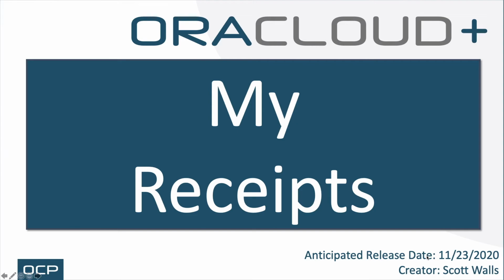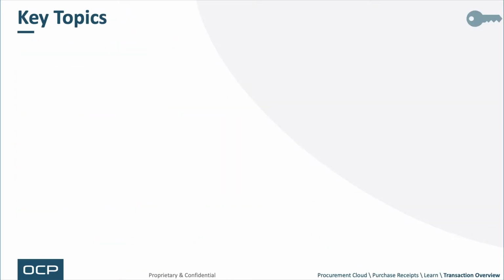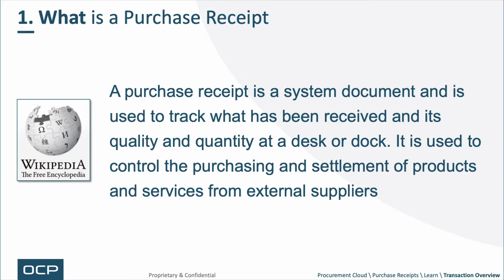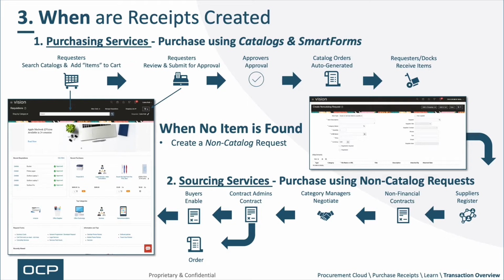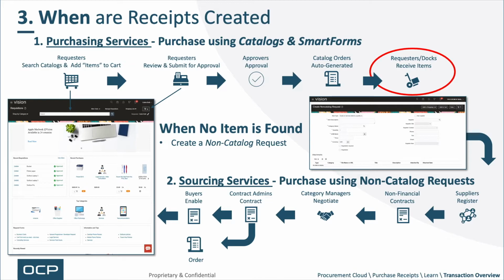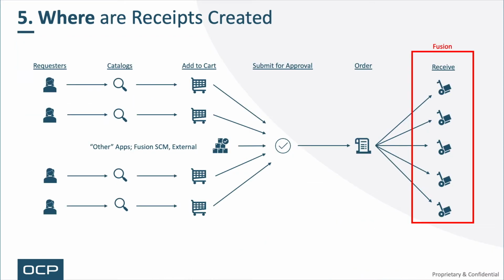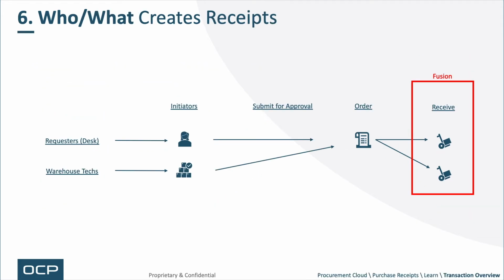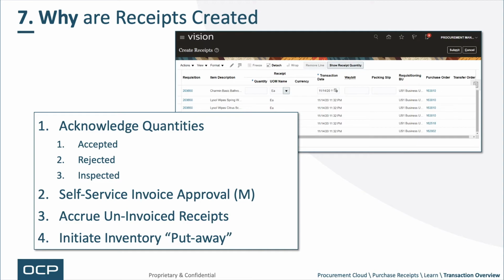Oracle Cloud Tutorial Ep 0049 | Procurement Cloud Apps | My Receipts (2021)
Ex-Oracle Solution Architect, Scott Walls, explains Oracle ERP Cloud's My Receipts application.

// PANAMEER LINKS

0:00 Introduction
0:19 ORACLOUD+
1:43 Key Topics
2:15 What is a Purchase Receipt
2:44 Purchase Receipt Types & Sub-Types
3:17 When are Receipts Created 1. Purchasing Services - Purchase using Catalogs & SmartForms
4:17 How are Receipts Created - vision
4:35 Where are Receipts Created
5:11 Who/What creates Receipts
5:33 Why are Receipts Created